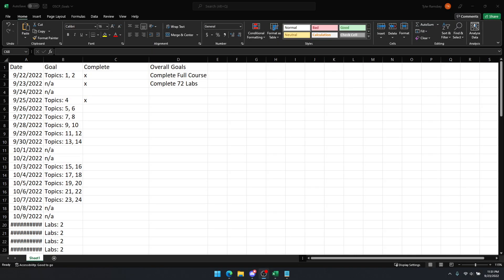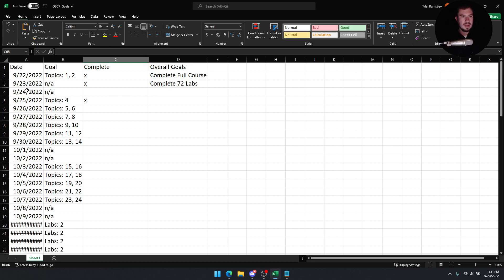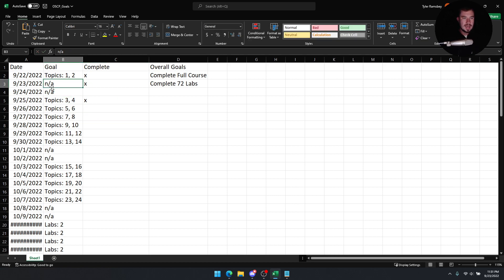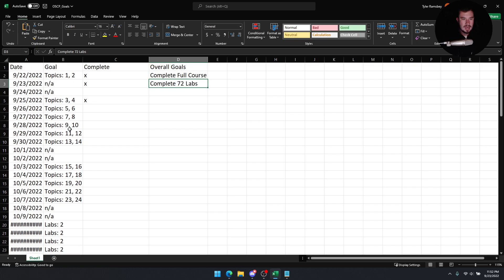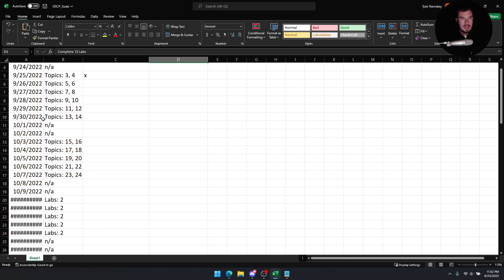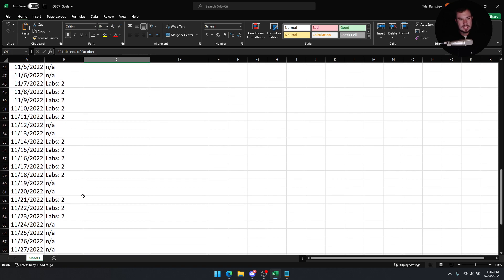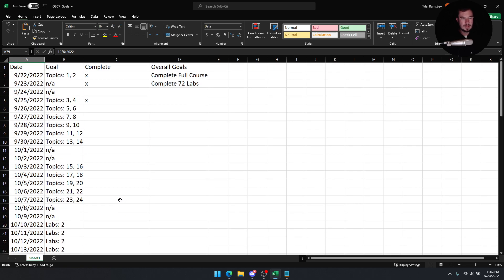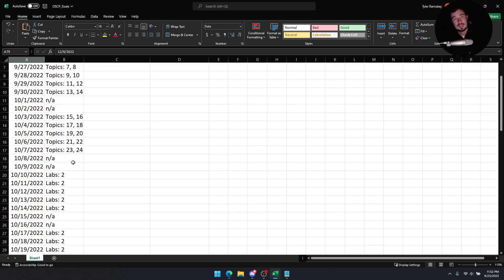OSCP -- Course & Labs -- First Reaction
After formally starting the PEN-200 course and labs for OSCP prep, here are my initial reactions. To summarize, with the $1,500 price tag, Offensive Security needs to increase the quality of the course and provide more access to the labs. HackTheBox, TryHackMe, and TCM Security (which are significantly more affordable) offer better training and higher quality platforms.